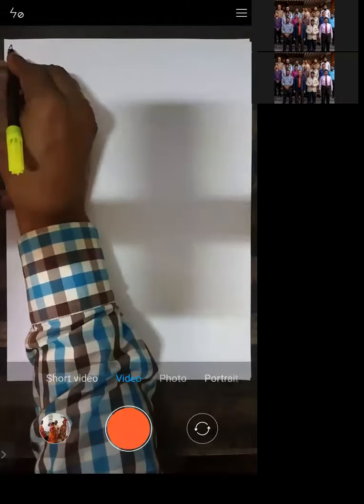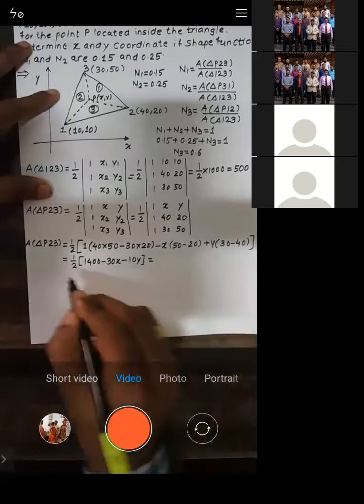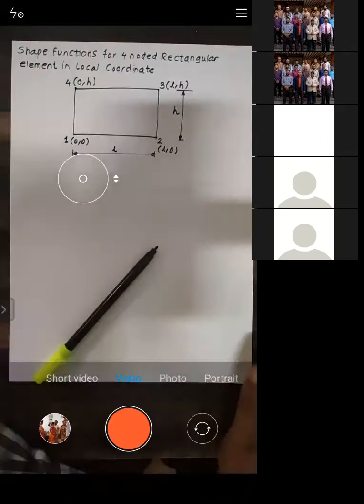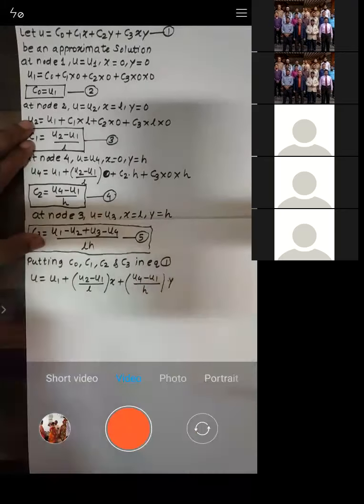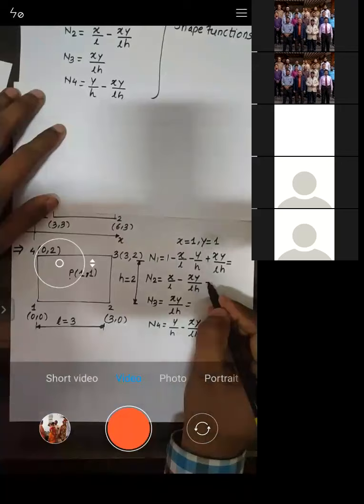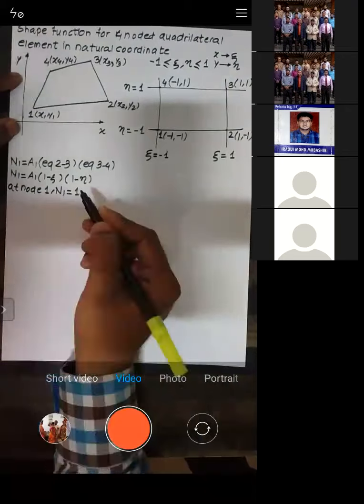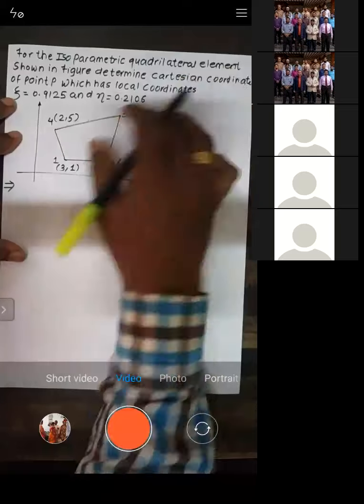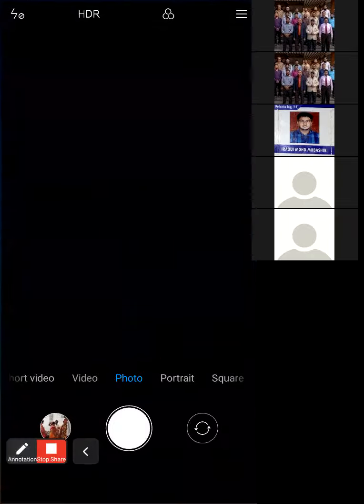Shape functions for 4 noded rectangular, 4 noded quadrilateral element